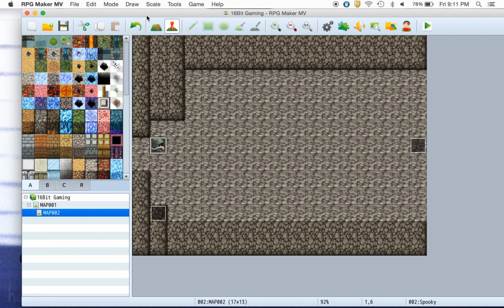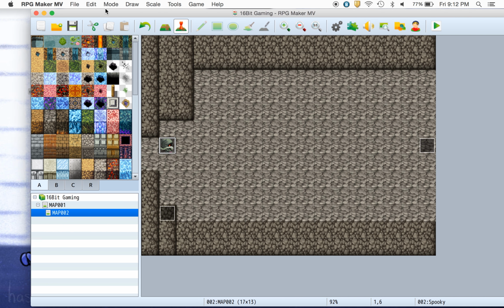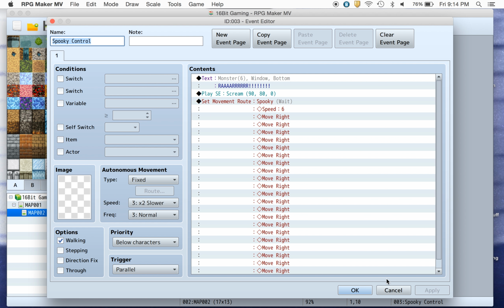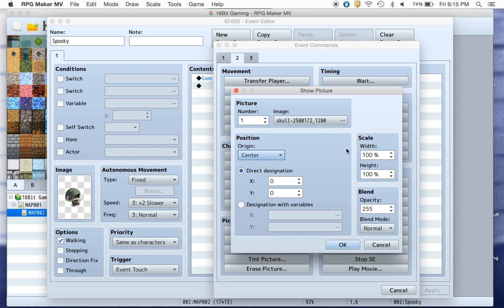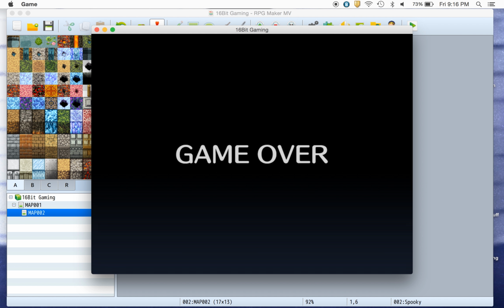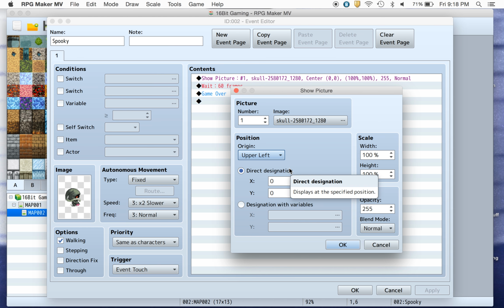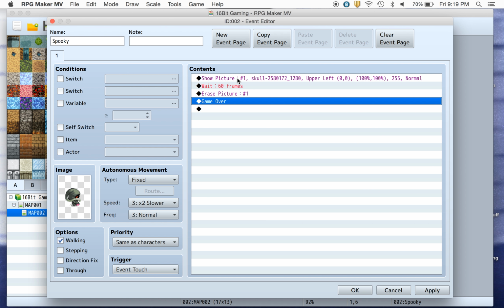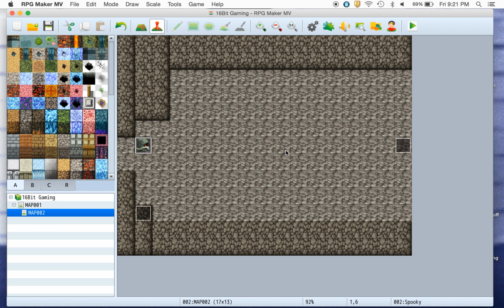Tutorial 8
This is, yes, another part of the jumspcare series! Part 4 to be exact!  Yet this one is a little different, this one we show you how to pop up a spooky image!  We put the link below of where to get cool free stock images at Pixabay!